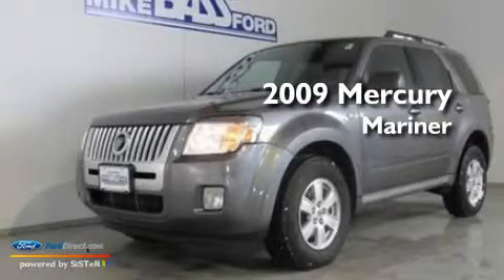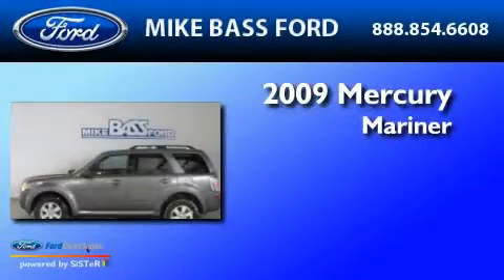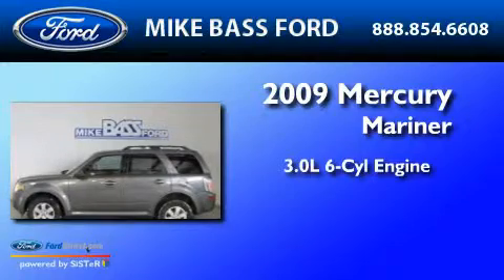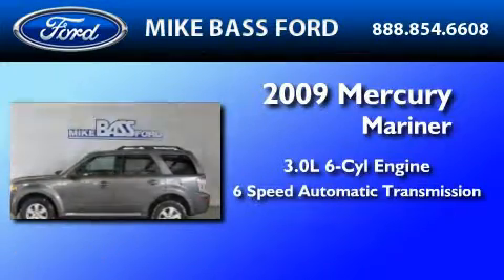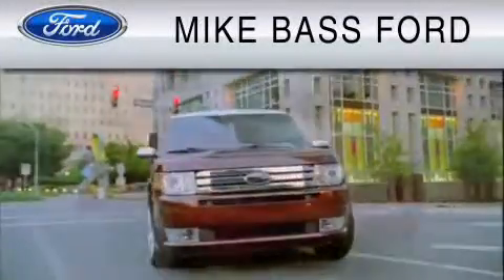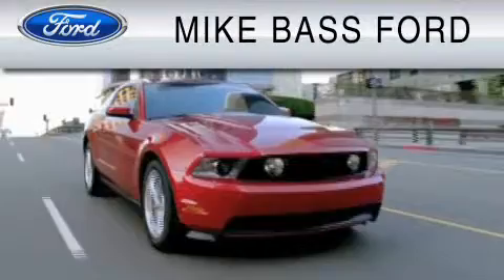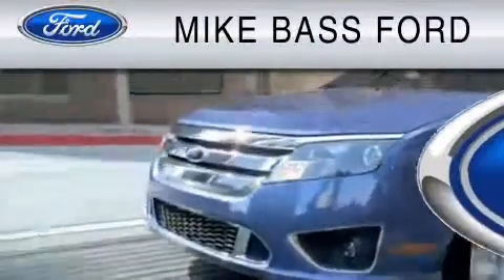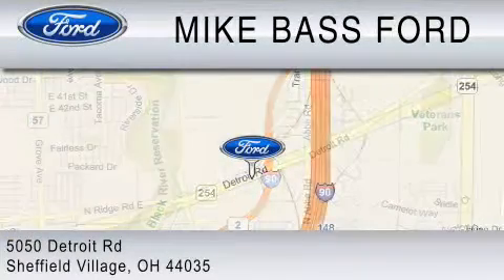2009 MERCURY MARINER Sheffield Village OH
Year : 2009

 Make : MERCURY

 Model : MARINER

 Engine : 3.0L V6

 Trans . : AUTO 6SPD

 Exterior : GRAY

 Miles : 27,701

 Interior : BLACK

 5050 Detroit Road

 2009 MERCURY MARINER Sheffield Village  OH